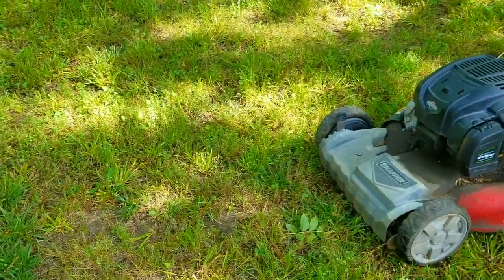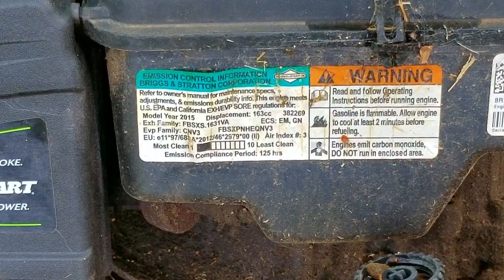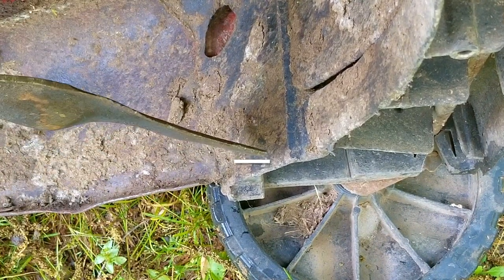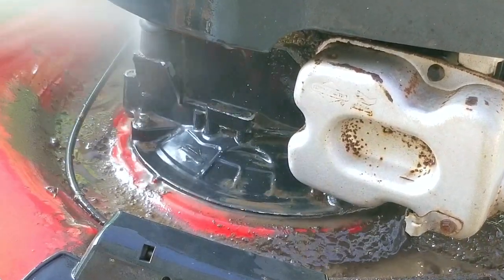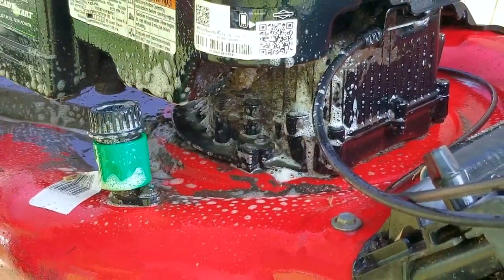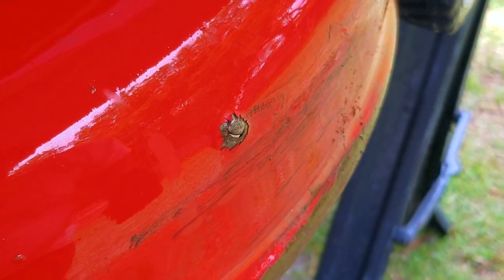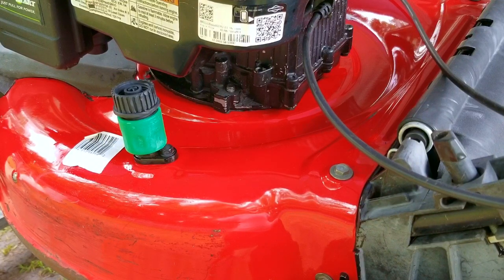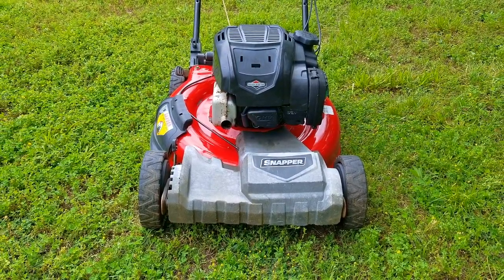What Happened To This Snapper Mower?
Air Filter.

Is taking care of a lawn mower that difficult? According to how this mower looks, the answer is "yes".